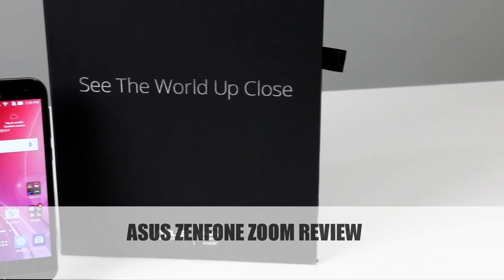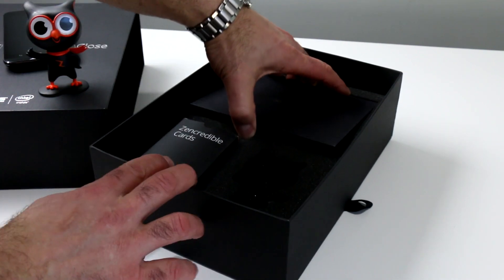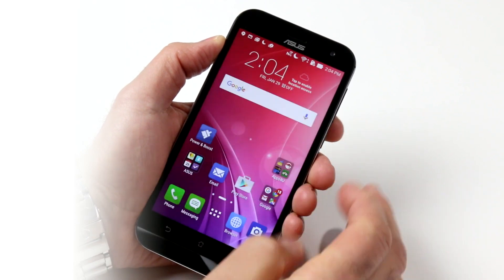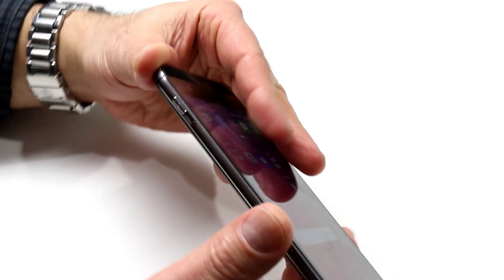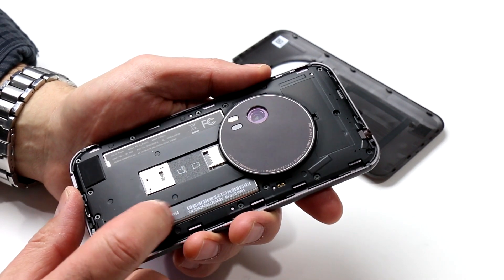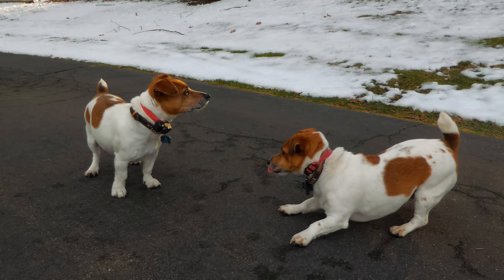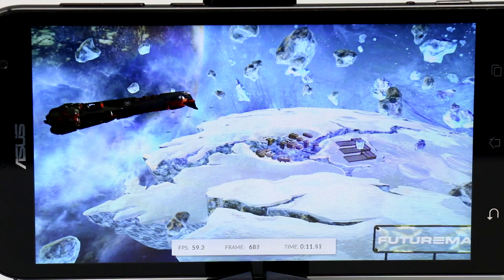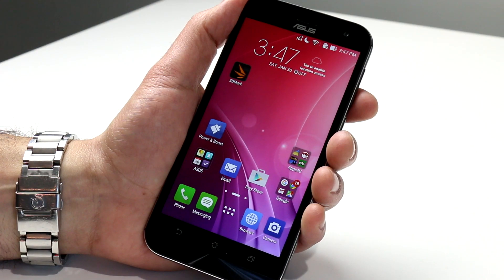ASUS ZenFone Zoom Unboxing & Review With Camera Samples | HotHardware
- The ZenFone Zoom is the first smartphone with the world’s first dual reflecting periscope camera. It's also powered by an Intel Atom quad-core Z3580 processor with PowerVR G6430 graphics, a healthy 4GB of DDR3 RAM and a capacious 64GB of on board Flash storage. It also has 802.11ac wifi and a 3000mAh battery. We take it around the test track and shoot plenty of pics!